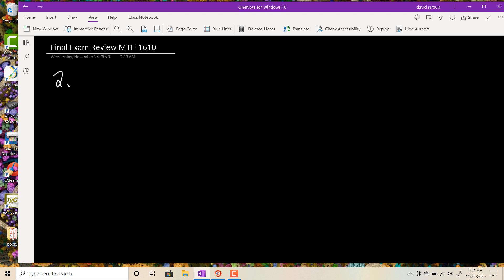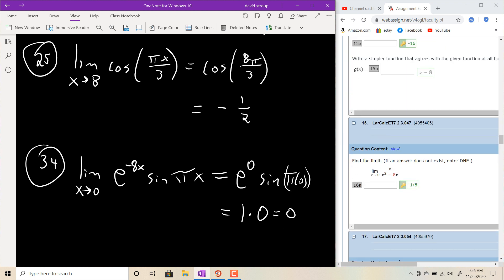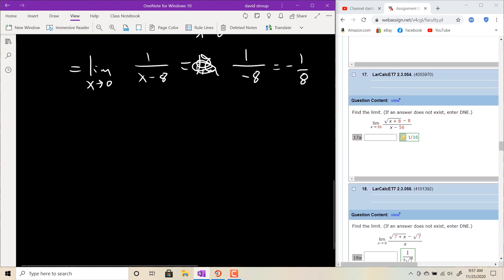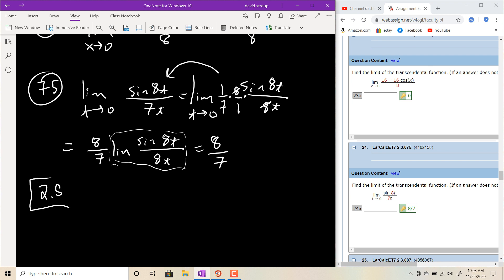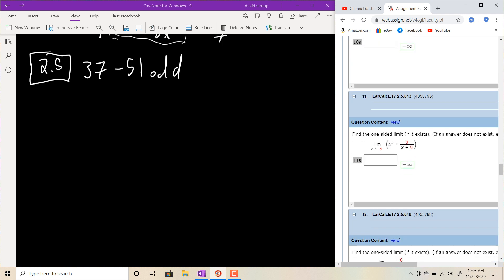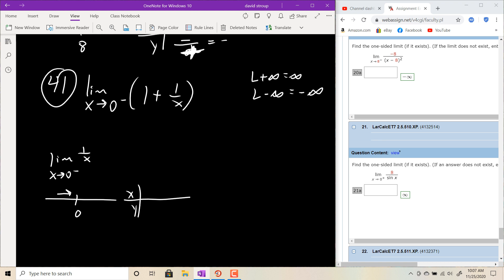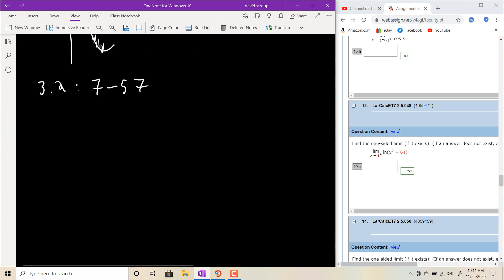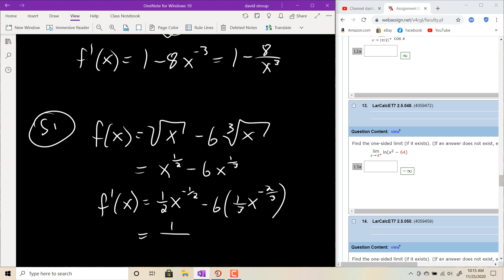final exam review mth 1610